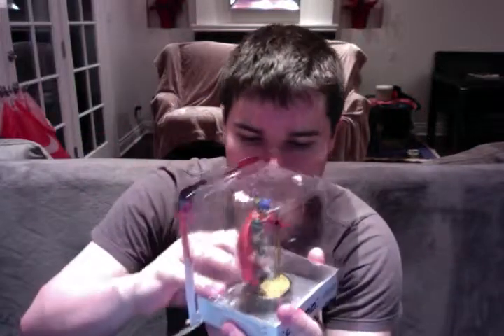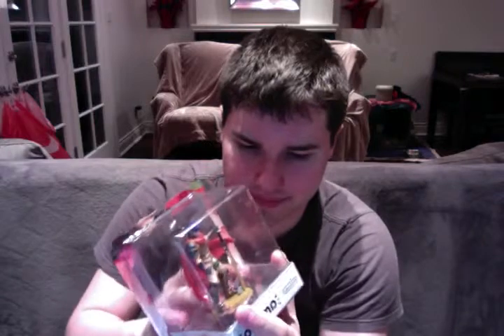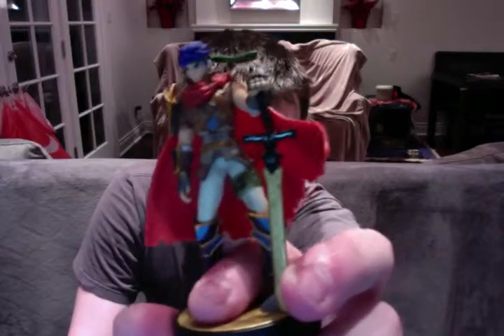Ike Amiibo Unboxing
Radiant Hero Ike!